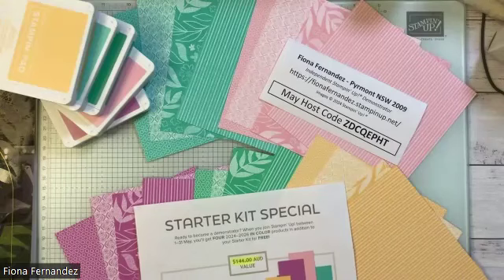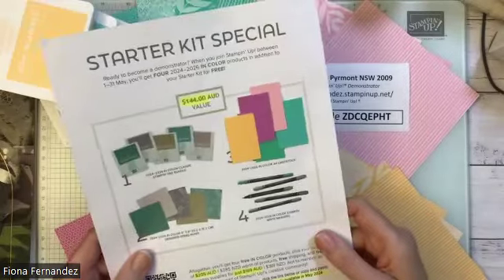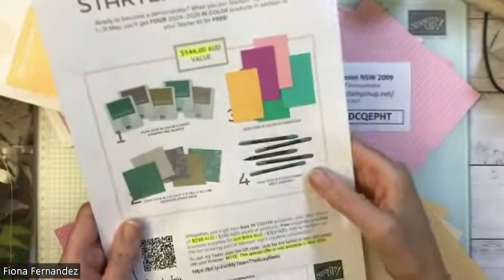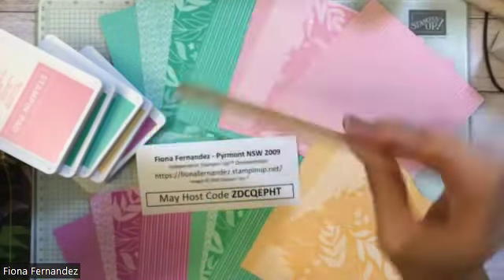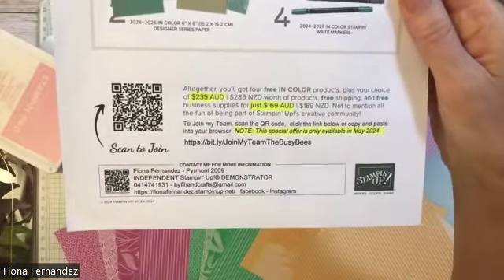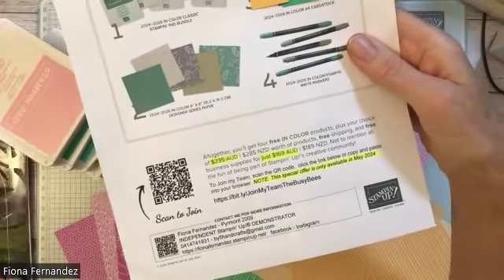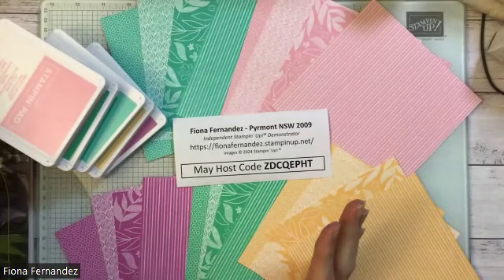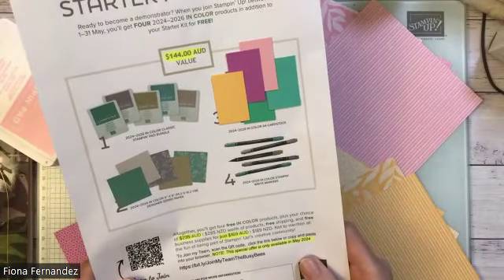FREE In Color Products in May - Stampin' Up!® Join Offer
My Host Code for May is ZDCQEPHT (in Australia only)

Live on Facebook every Wednesday evening at 8.30pm Sydney Australia time

Get regular news and updates, and receive a FREE set of instructions for 3 cards

Fiona Fernandez - Pyrmont NSW 2009